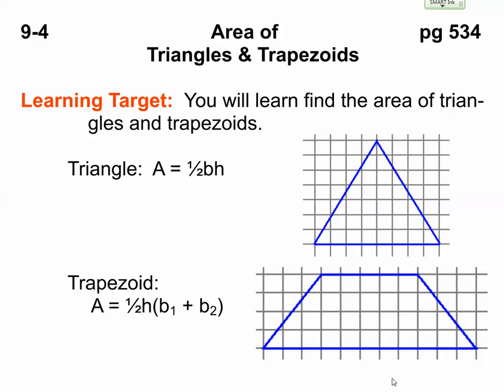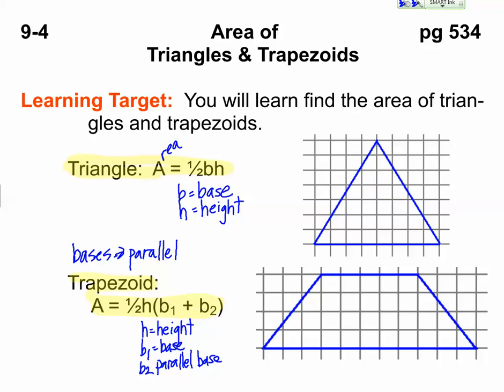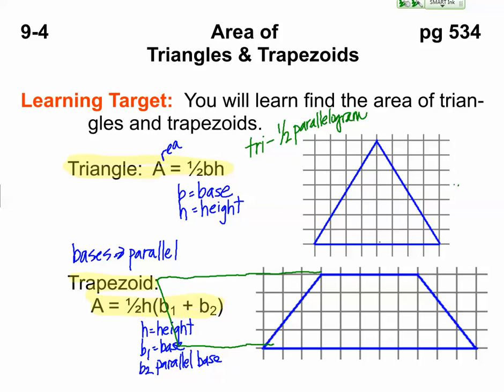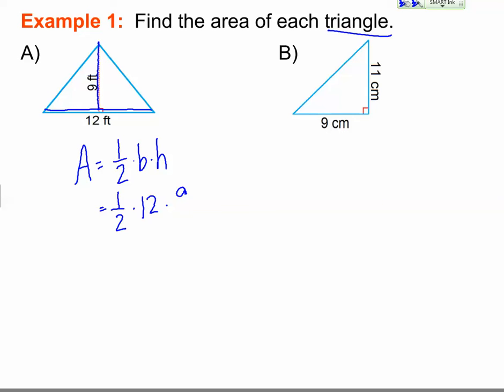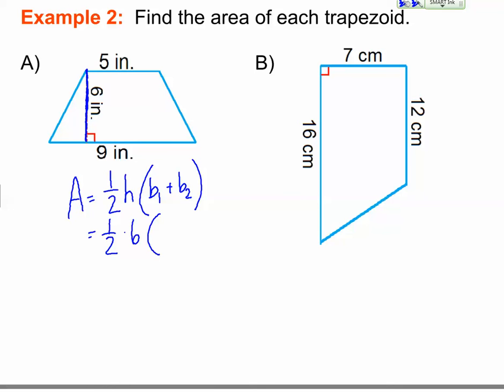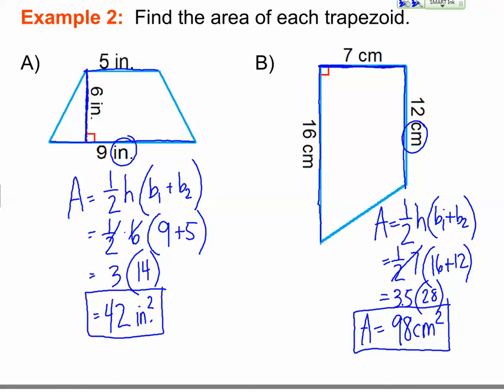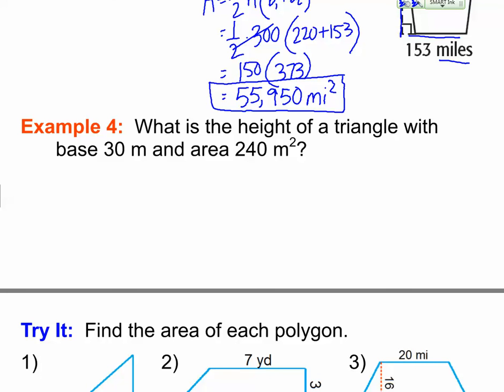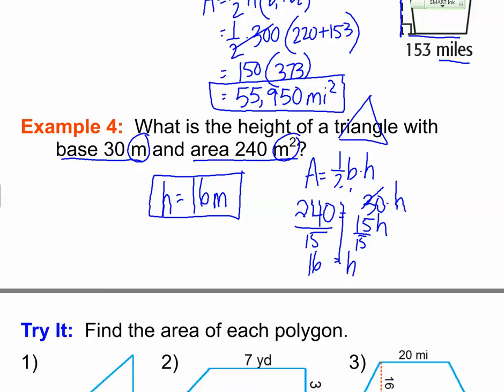9-4 Area of Triangles and Trapezoids screencast